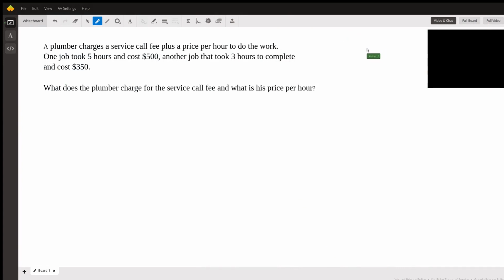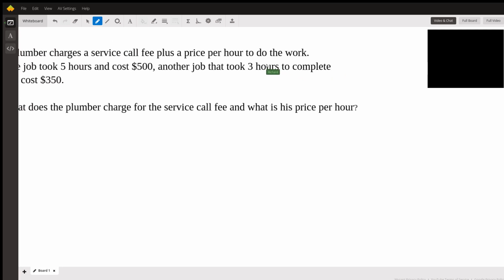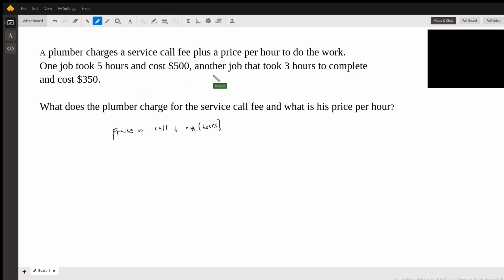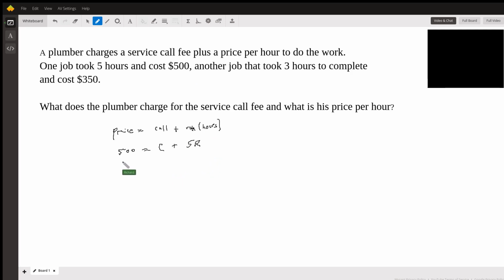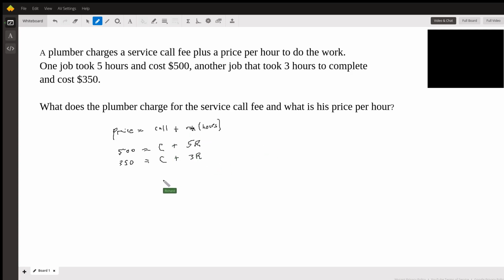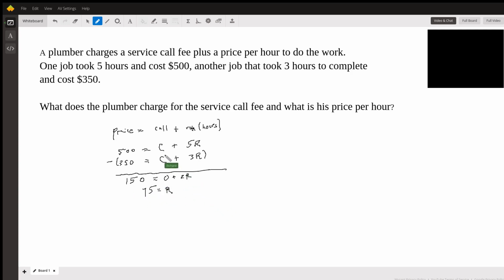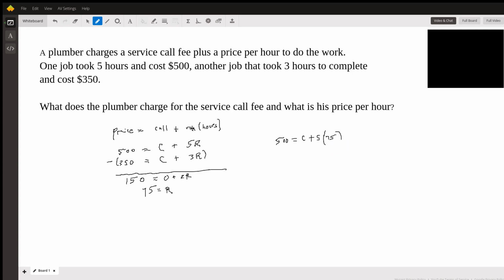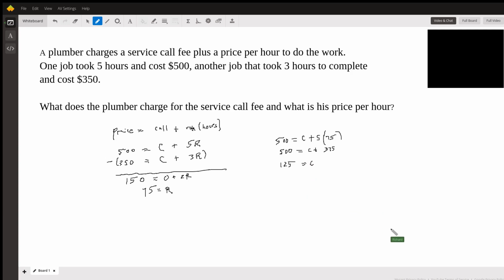Solvng a system of linear equations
Question: Need help please
A plumber charges a service call fee plus a price per hour to do the work. One job took 5 hours and cost $500, another job that took 3 hours to complete and cost $350.What does the plumber charge for the service call fee and what is his price per hour?

Answered By:

Richard C.